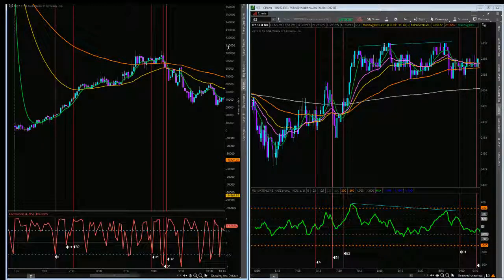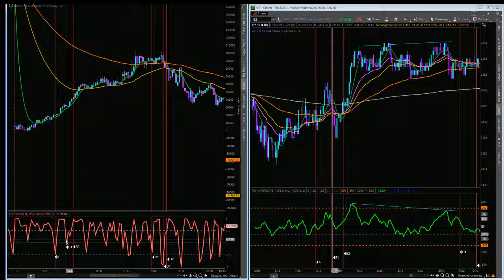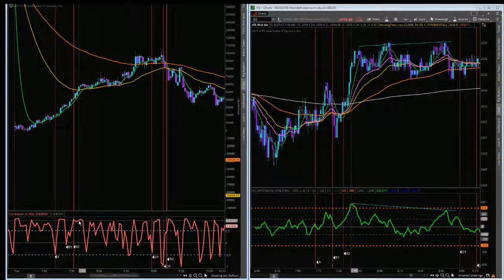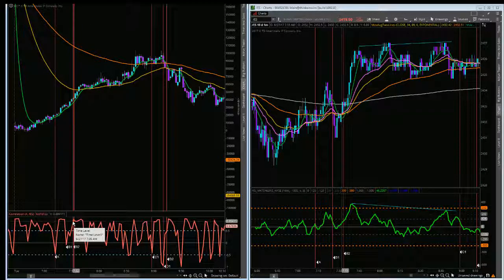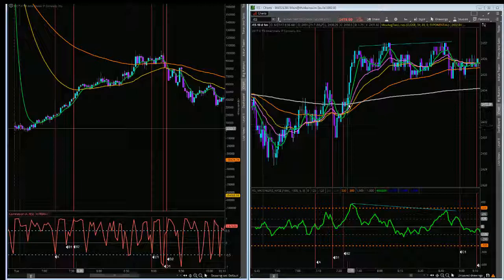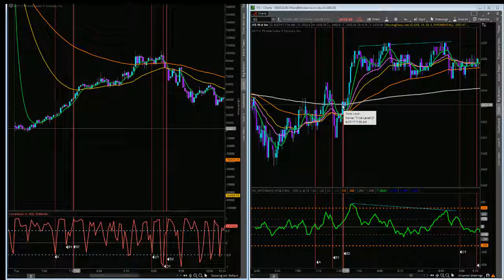Financial Investing Secrets